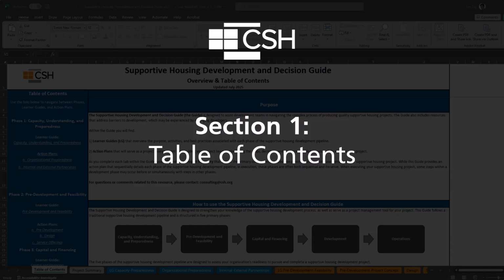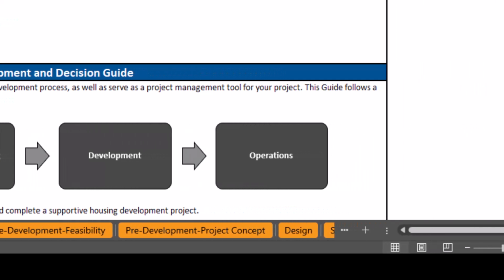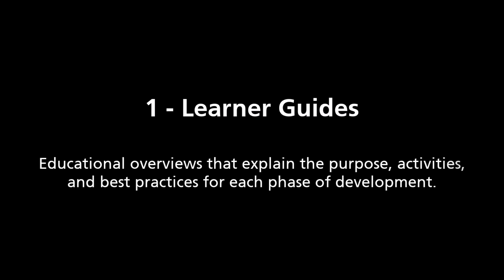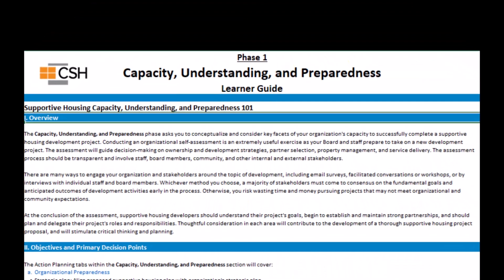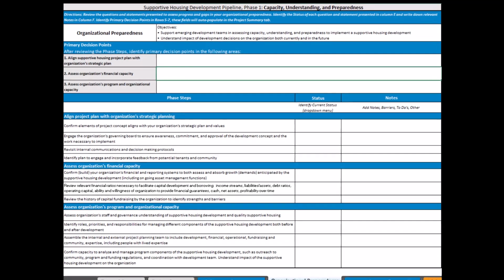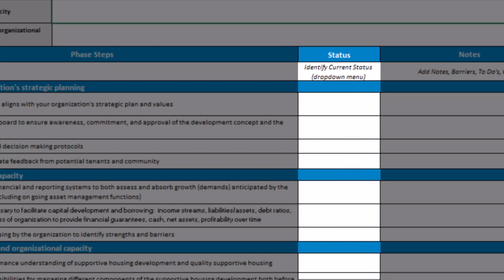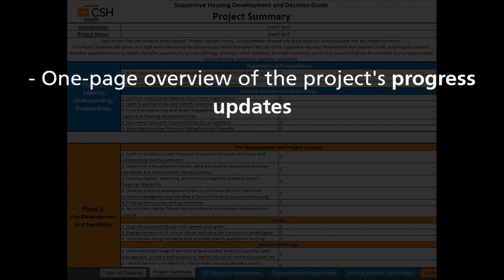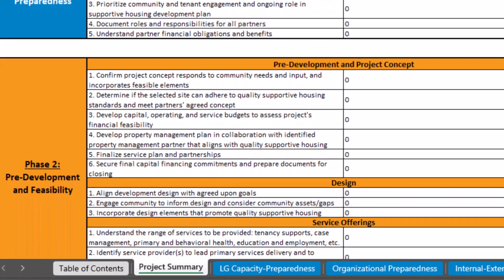CSH Supporting Housing Development and Decision Guide Introduction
This video is an introduction on how to use the CSH Supportive Housing Development and Decision Guide.